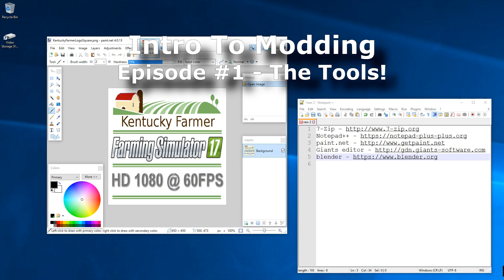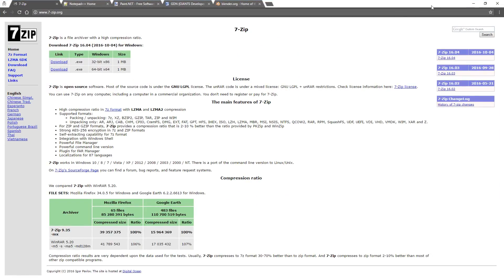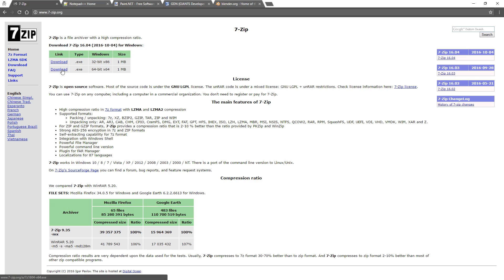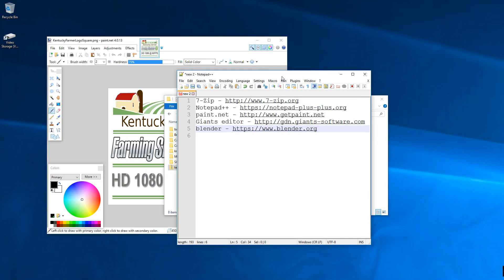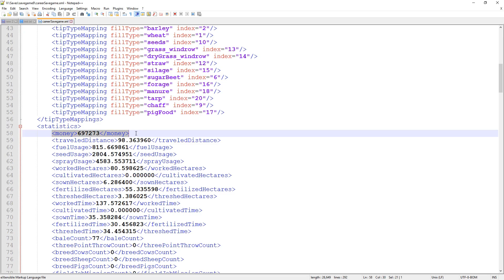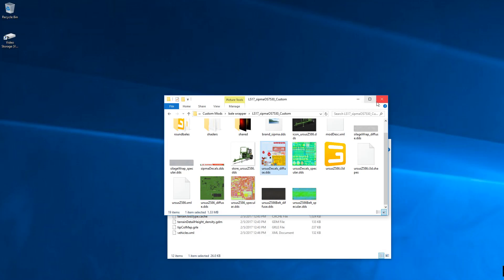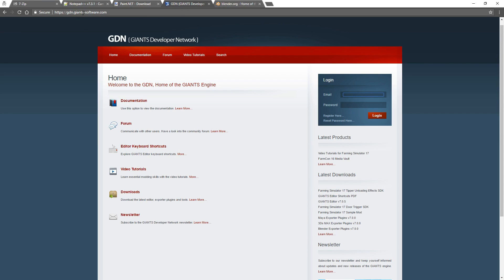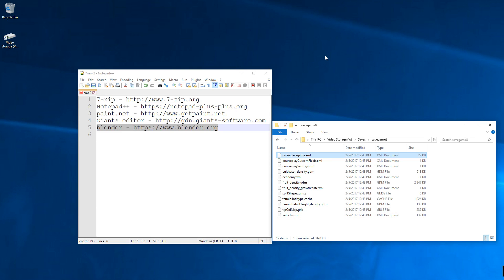FS17 - Intro To Modding - TheTools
This is the first episode in a short series where I will cover some of the basics of modding for Farming Simulator 17. In this video I will go over the basic tools I use for modding, Including 7-zip, Notepad++, paint.net, Giants Editor, and Blender.